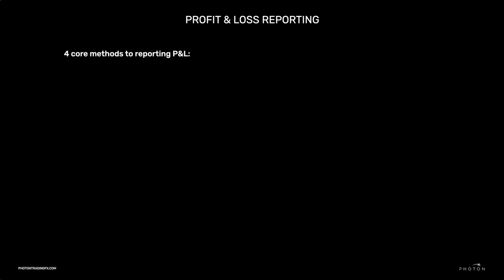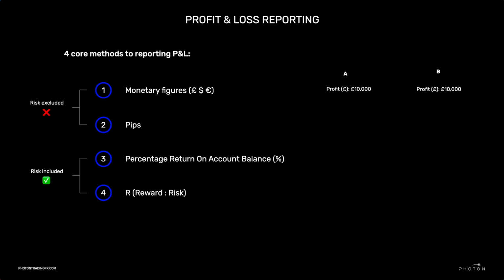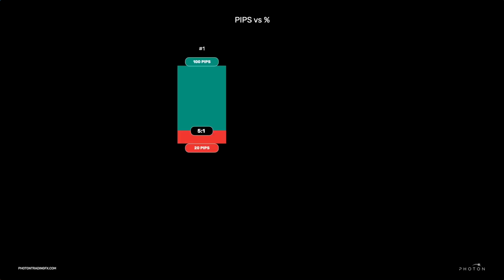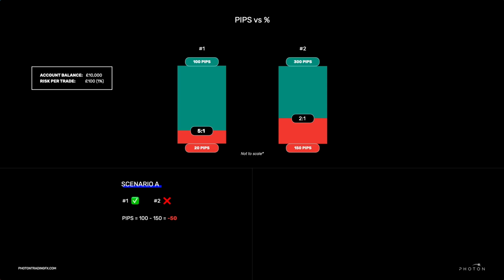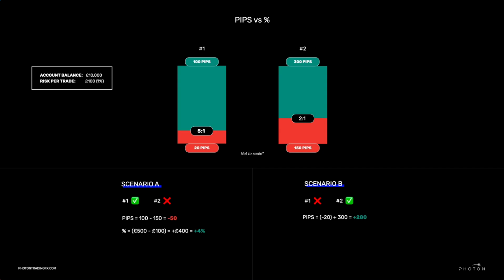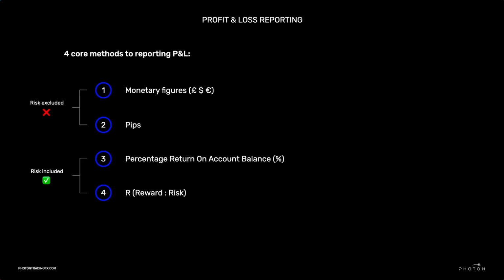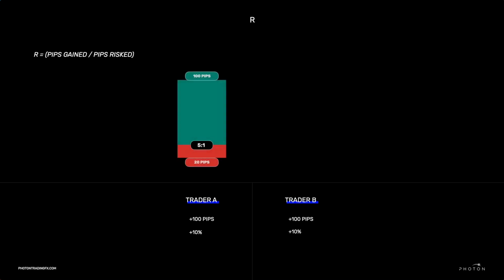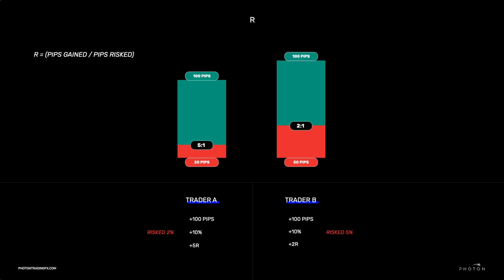VIDEO 24 £ Pips, R